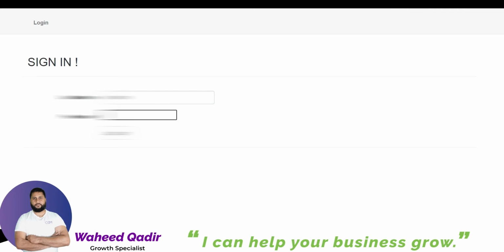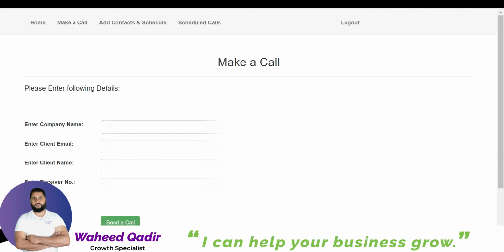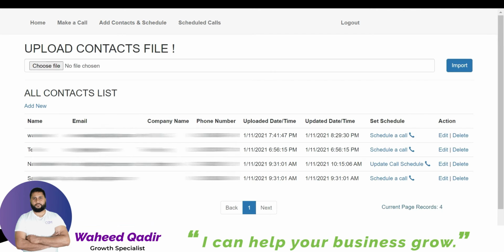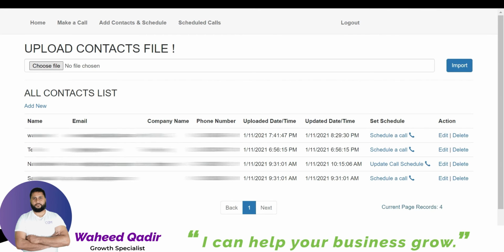Twilio & Message Bird Based Custom Application - WAHEED QADIR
Thank you for coming to my profile. My name is Waheed and I am a Sydney based Management consultant. I help businesses streamline their processes.